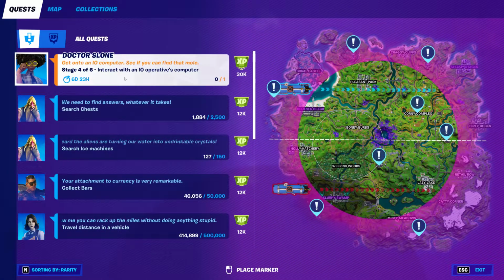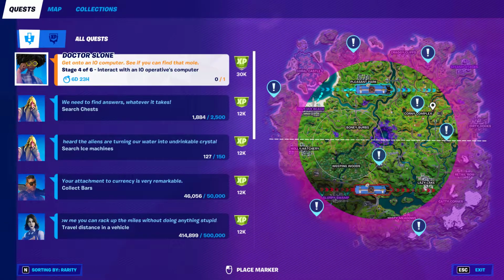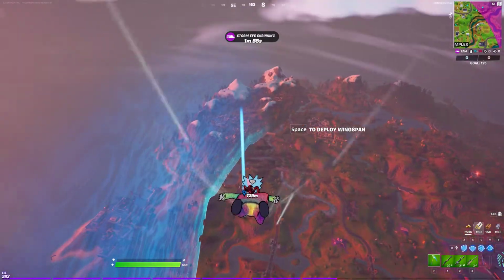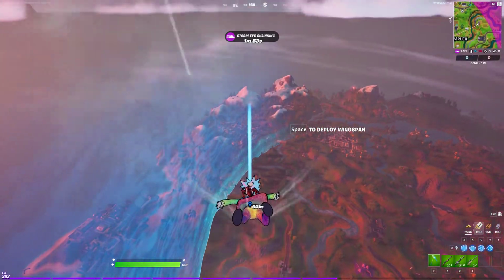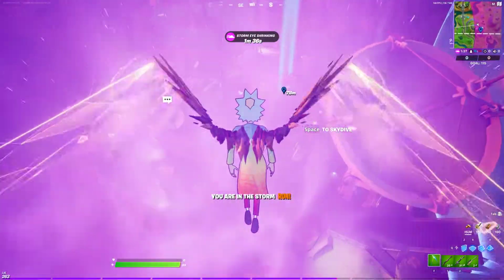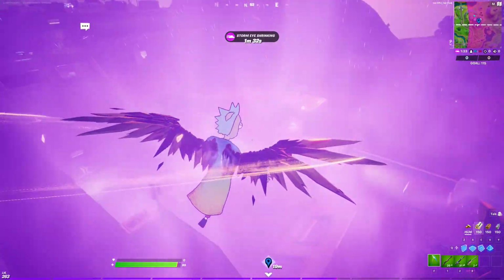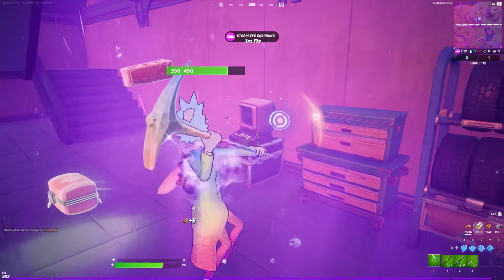Interact With an IO Operative's Computer Legendary Challenge - Stage 4 of 6 Fortnite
Fortnite | Season 7 Week 8 Interact With an IO Operative's Computer Legendary Challenge - Stage 4 of 6. You can accomplish this challenge by following this video guide. Fortnite is an online video game developed by Epic Games.